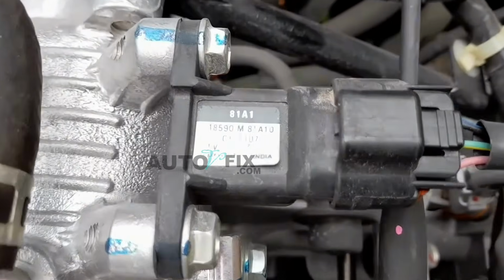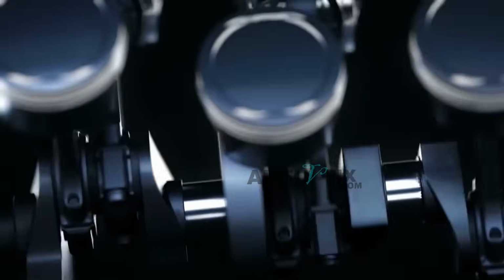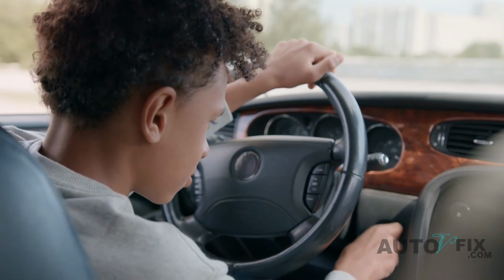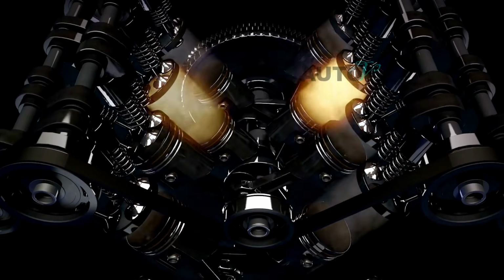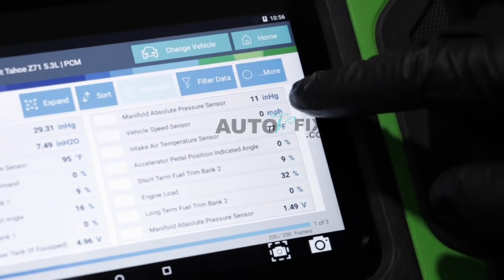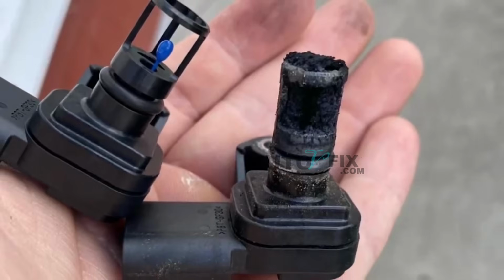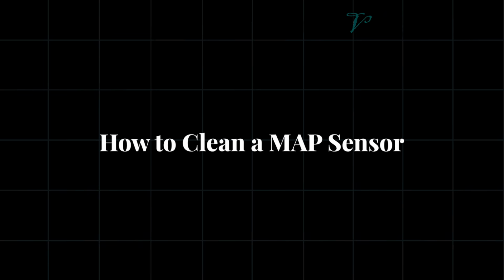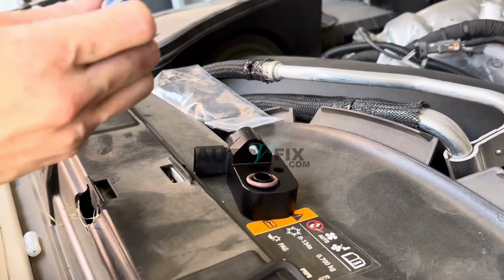Signs of Bad Mass Air Flow vs Manifold Air Pressure Sensor Symptoms (How to Fix map vs maf sensor)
Signs of Bad Mass Air Flow vs Manifold Air Pressure Sensor Symptoms ( Diagnose and Fix map vs maf sensor Problem) maf sensor vs map sensor ; If your car has a rough idle, hesitation, poor fuel economy, hard starting, stalling, weak acceleration, or a check engine light, you may be dealing with a bad MAF sensor or a bad MAP sensor. The problem is that many people confuse the two because both sensors affect the engine’s air and fuel calculation, but they do not do the same job. In this video, I explain what is a MAP sensor and what does it do, how the manifold air pressure sensor works, and the real difference between MAP sensor and MAF sensor so you do not replace the wrong part. map vs maf sensor

You will learn the signs and symptoms of a bad MAP sensor, common MAP sensor symptoms, manifold pressure sensor symptoms, bad MAP sensor symptoms, dirty MAP sensor symptoms, failing MAP sensor symptoms, faulty MAP sensor symptoms, and how to tell if MAP sensor is bad before spending money on a replacement. I also explain what does a manifold absolute pressure sensor do, how does MAP sensor work, and why symptoms of a bad MAP sensor can sometimes feel like fuel delivery, ignition, vacuum leak, or throttle body problems.

We also cover MAF sensor symptoms, mass air flow sensor symptoms, symptoms of bad mass air flow sensor, symptoms of a bad MAF sensor, signs of a bad mass air flow sensor, and common MAF problems, mass flow sensor problems, and mass air flow sensor problems. If your engine is hesitating, running rich or lean, idling rough, stalling, or using too much fuel, this video will help you understand whether you may have a MAP sensor problem, a MAF sensor problem, or another issue causing similar symptoms.

I also show the practical side of MAF sensor vs MAP sensor, including MAP sensor vs MAF sensor, MAP sensor vs MAF, MAF vs MAP sensor, MAF vs MAP, MAP vs MAF sensor, MAP vs MAF, mass air flow vs MAP sensor, and the difference between MAP and MAF sensor operation. The MAF sensor measures the actual air flow entering the engine, while the MAP sensor reads pressure inside the intake manifold to help the computer calculate engine load. This is why understanding MAP and MAF sensor differences can save you from replacing the wrong sensor.

In this video, you will also see where the sensors are usually located, including MAF sensor location, the difference between an air flow sensor, MAP air flow sensor, and map sensor mass air flow confusion, plus why some vehicles use MAF and MAP sensor together. I also touch on MAF vs speed density, speed density vs MAF, and why some engines rely more on MAP readings while others depend heavily on MAF readings. If you have ever wondered about MAF or MAP sensor diagnosis, this guide will make the difference much easier to understand.

We also briefly discuss where is the IAT sensor located, because on some vehicles the intake air temperature sensor may be built into the MAF sensor, mounted in the intake tube, or placed separately depending on the engine design. That is why it is always better to inspect the exact system on your vehicle before replacing parts.

By the end of this video, you should understand the difference between MAP sensor and MAF sensor, the most common signs of a bad MAP sensor, signs of bad MAP sensor, symptoms of bad MAP sensor, symptoms of bad mass air flow sensor, and how to avoid confusing MAP air flow sensor symptoms with actual MAF sensor failure.

Budget friendly OBD2 Scanner
Check some solenoid option:
Mechanics Tools Kit may need: